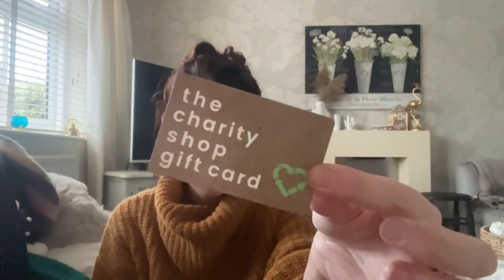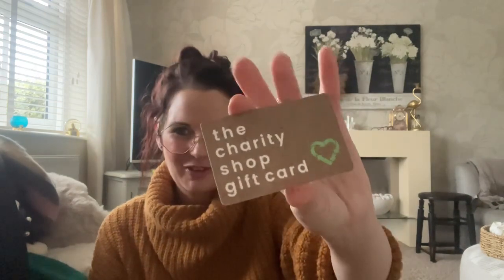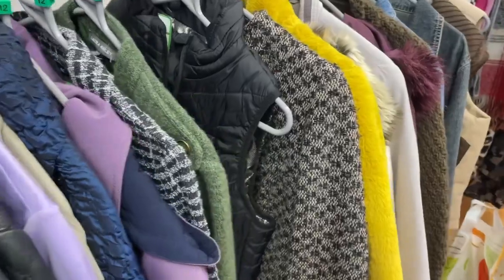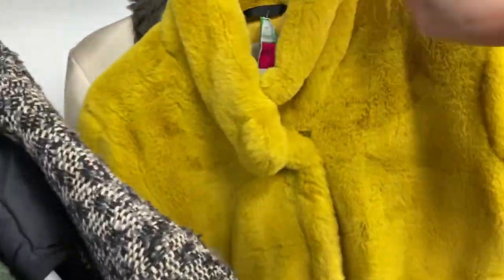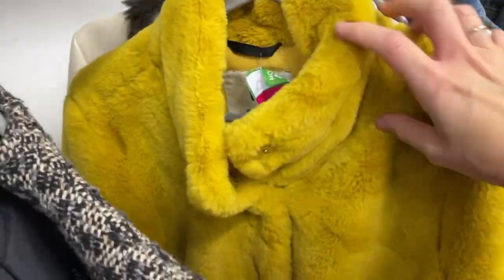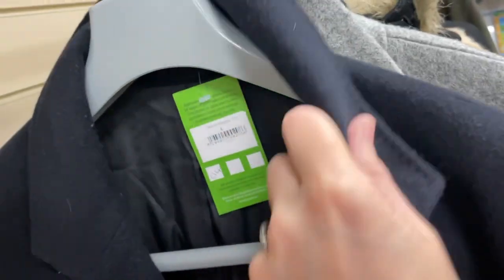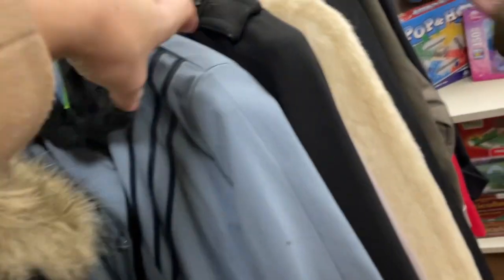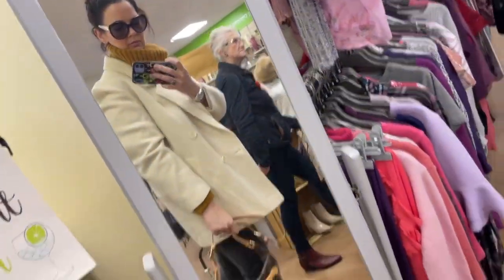🛍 THE CHARITY SHOP GIFTCARD GIVEAWAY 🛍 preloved fashion shopping 🛍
Beautiful roses for breast cancer

Get $25 off with code: MrsPinky25

We love to receive letters you can Write to us at ……..crazy bag lady
      Newark
     NG22 8XY
Get $25 off, using code: MrsPinky25

My lovely AVON ☺️☺️ Free UK delivery on orders over £23 when you shop with me on Avon:

The lovely tracey who painted my dear cat lily

the lovely becy YouTube channel who made my wonderful introduction

My dogs Instagram @3fluffles

Instagram thehandmadetiara

Instagram apatchylondon
For 10%off a throw
      Enjoy love Jayne xxxxt